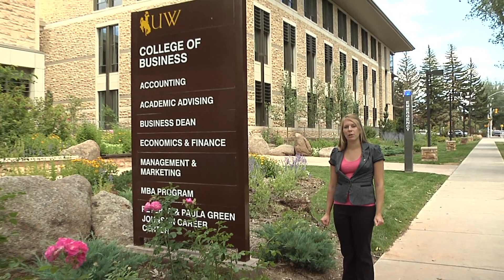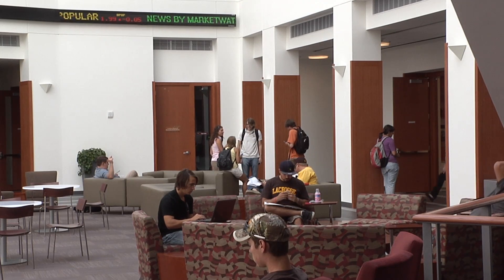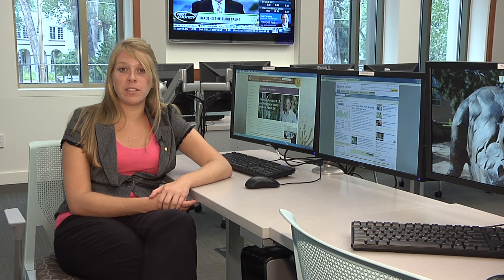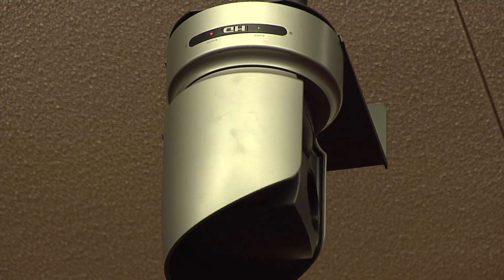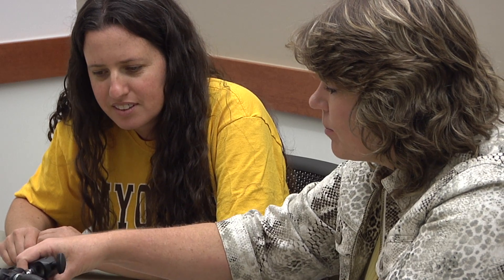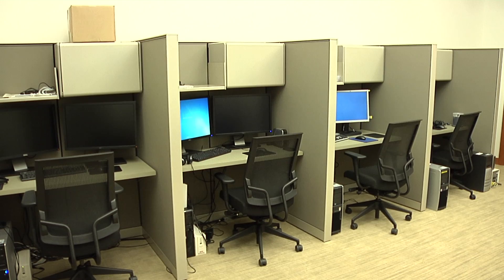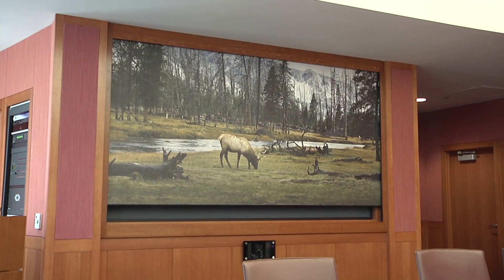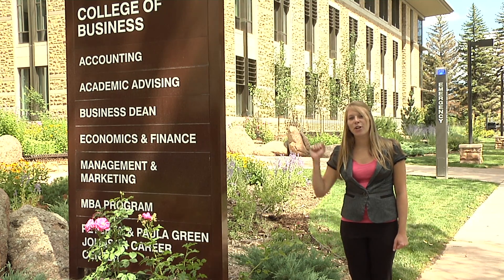Business School Tour - University of Wyoming